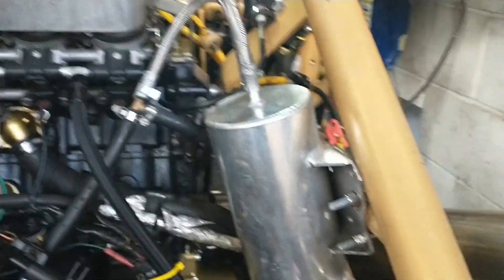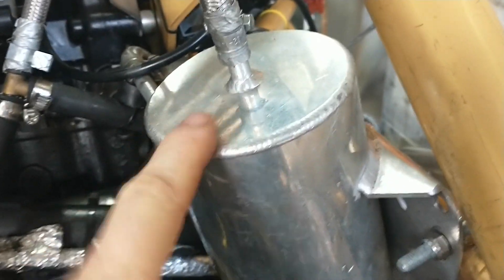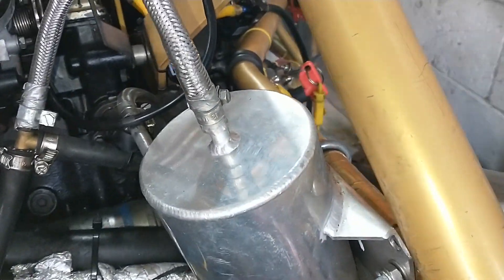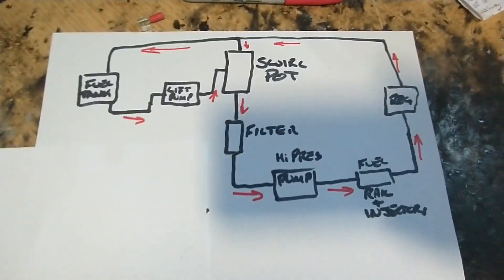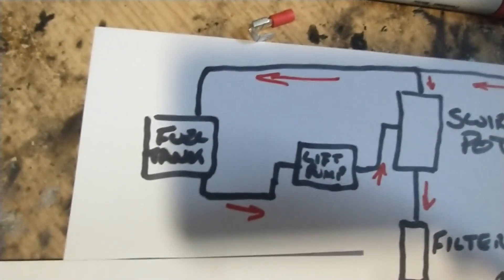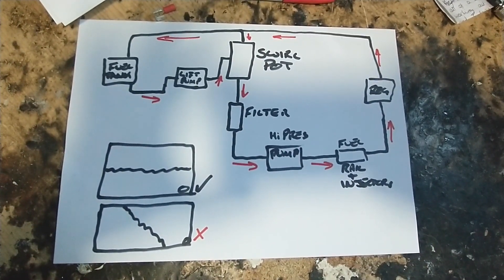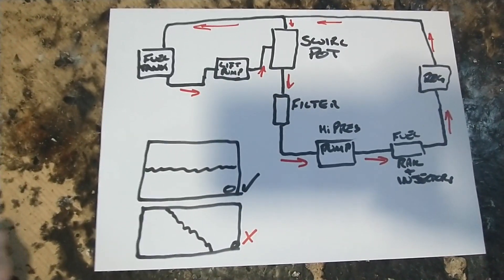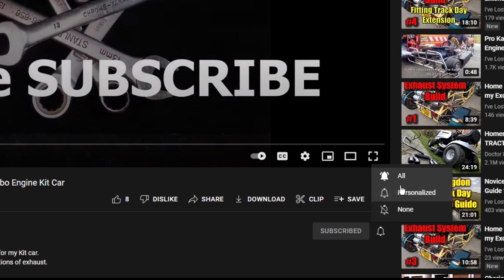What Is a Swirl Pot & Why You Need One - Fuel System Explained for Track & Kit Cars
What is a swirl pot, how does it work, and do you actually need one on a track car?

In this video, I explain the swirl pot fuel system on my EXO Busa, why swirl pots exist, and how they help prevent fuel starvation during hard cornering on track days. I walk through my setup step-by-step, including lift pumps, high-pressure pumps, fuel filters, fuel rail, and regulator, and show how the fuel circulates back to the tank.

This video is aimed at anyone building or modifying a track car, especially EXO Busa owners, and those experiencing misfiring or fuel cut on long corners when the tank level drops.

I also cover:

What a swirl pot actually does
Why fuel starvation happens on track
Swirl pot vs baffled fuel tank
Whether a swirl pot is really necessary
Common track-day fuel system problems

I’m not an expert — this is just my understanding based on my own build — but hopefully it clears things up if you’ve been wondering “do I need a swirl pot?”